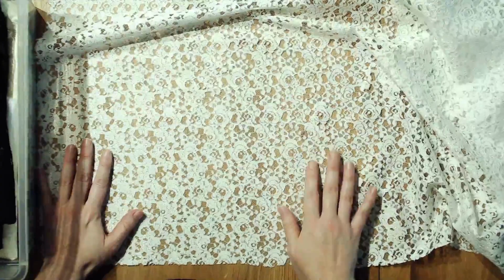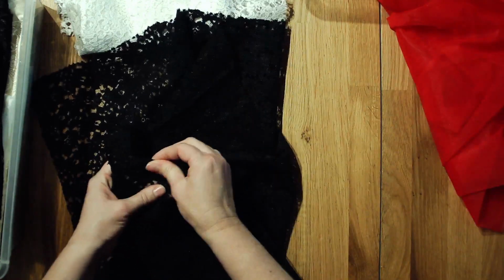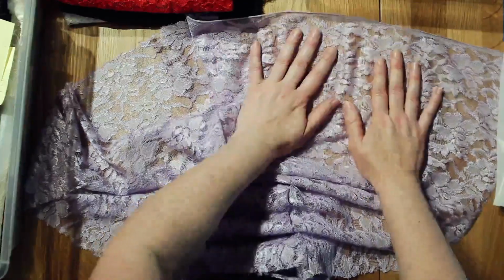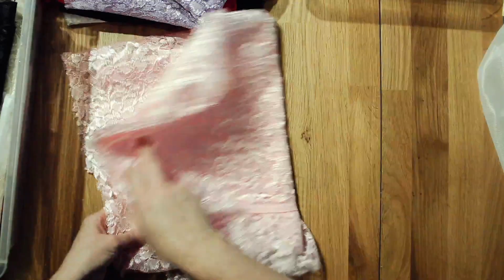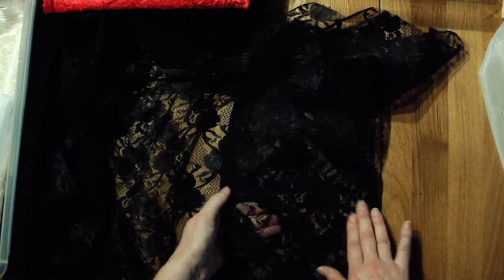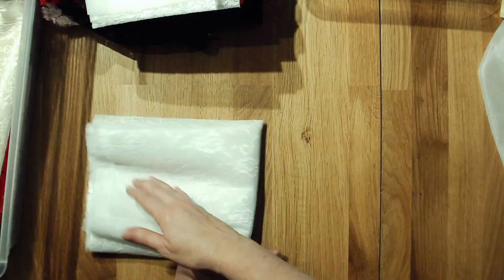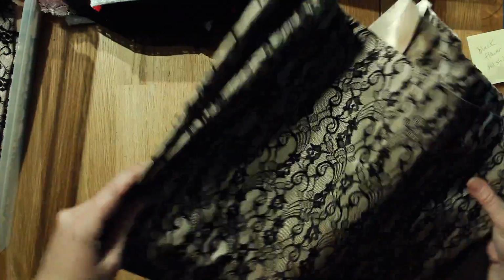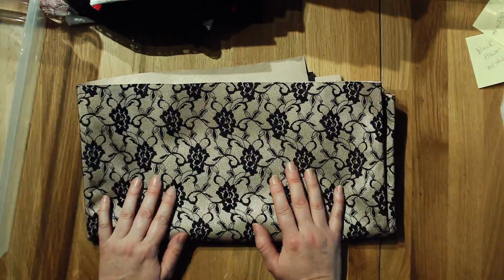Bra Making Fabrics - Part 3 - Laces and Stabilized Laces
I recently acquired a lot of fabrics, laces and other items from a Fredericks of Hollywood factory. It has taken me over 2 months to go through most of it, but there is more of course. This is part 3 of a 4 part series about fabrics for bra making. Some fabrics can also be used in various other lingerie items as well.

If you like this video, share by commenting below and give the video a thumbs up. I love sharing my knowledge with you.

About me:
I'm Jennifer Fairbanks. I'm the founder, designer and jack of all trades at Porcelynne, a specialty & lingerie supply shop. I have been instructing sewing and fashion design for about 20 years and authored the Bare Essentials lingerie design and construction book series. I am also the author of Fashion Unraveled and Pattern Design.

I am currently working on creating downloadable patterns for a wide range of sizes and am allowing my patterns to be used for businesses.

Check out my blog with details on all our videos, patterns, software and products You can comment on our videos or ask questions on things we did. Look for the corresponding blog post to get more insider info.

Joe Var Veri - Where I Want to Be
Thank you so much for sharing your music with me!